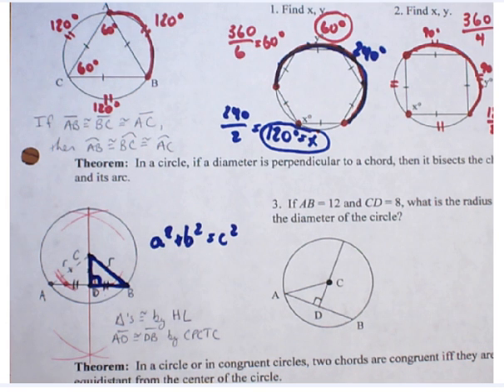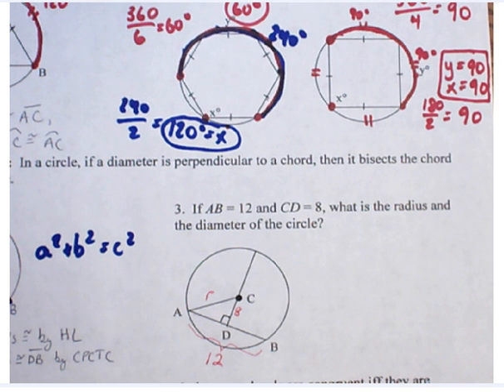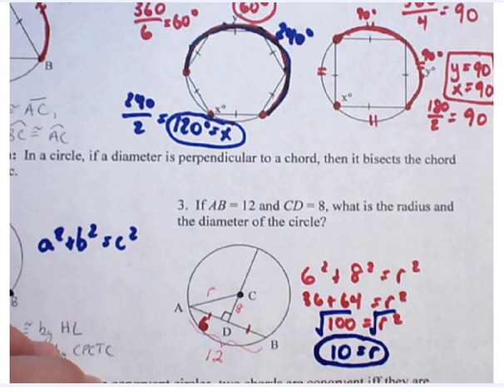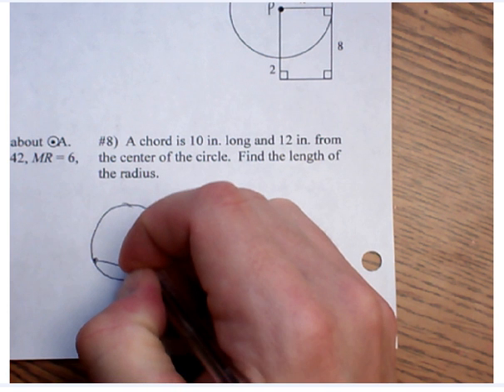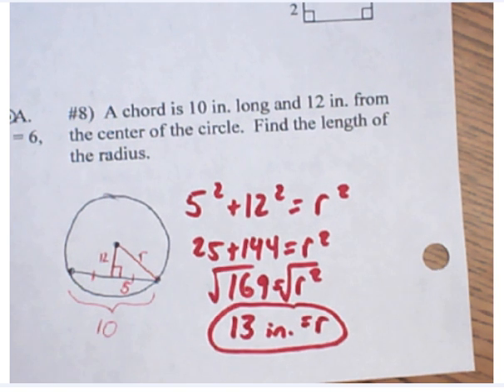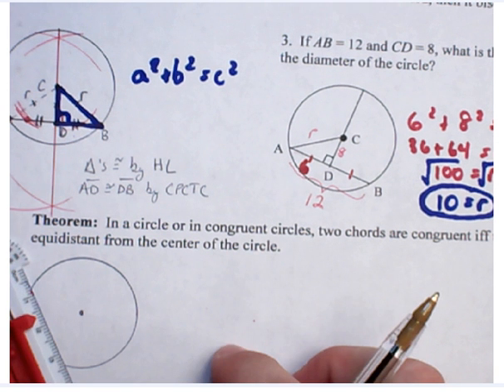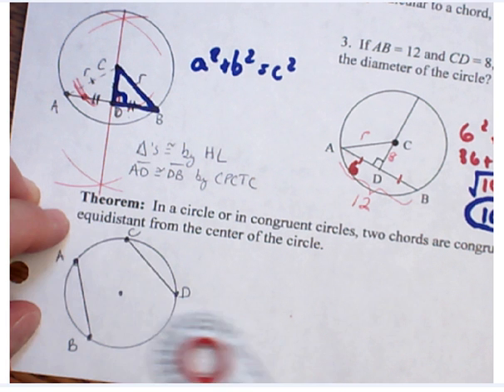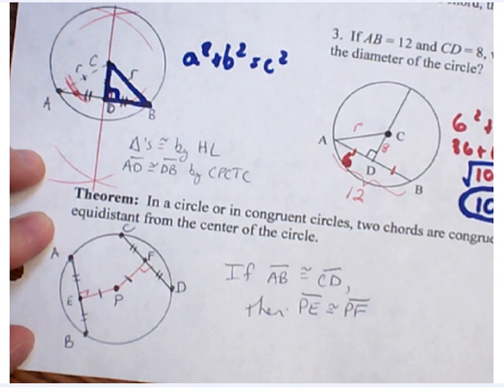Geometry Notes Circles Day 5 Chords Part 2